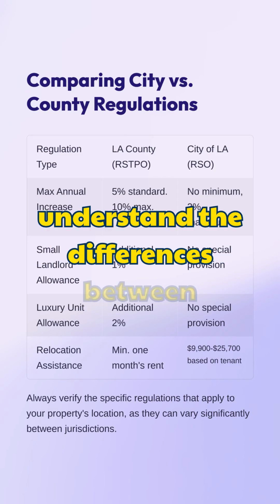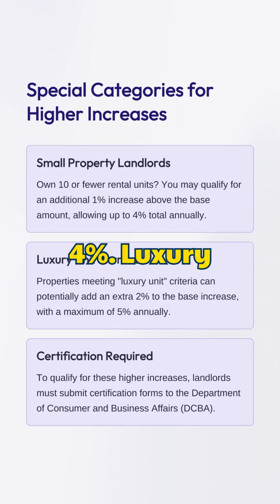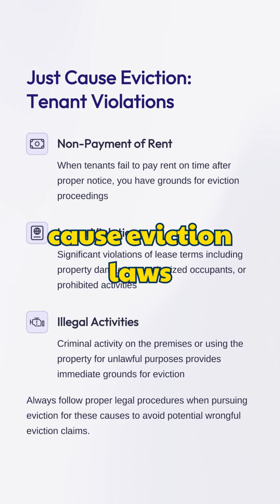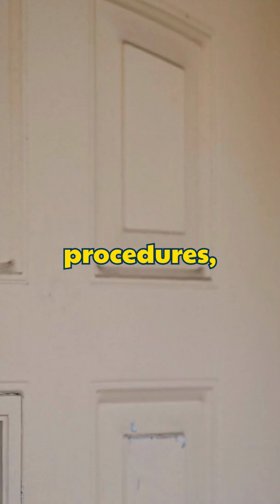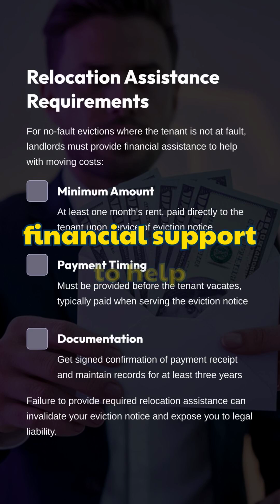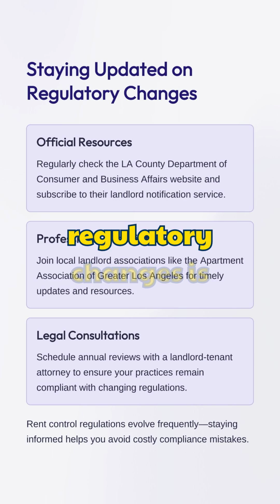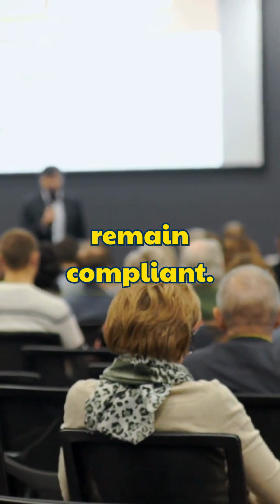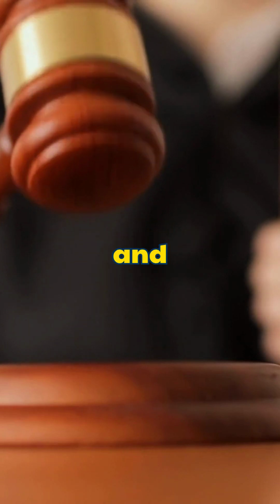Los Angeles Rent Control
Dive into the complexities of rent control in Los Angeles County and City with our latest Micro-Course! This is a crucial topic for all landlords operating in this region. Learn everything from calculating rent increases to navigating evictions.
🔹 What You'll Learn:
• Detailed regulations for Los Angeles County and City
• Step-by-step guidance on rent increases and evictions
• Essential tips for compliance and tenant relations
Don't miss out on this opportunity to enhance your knowledge and ensure compliance with local regulations. Watch the video now and start your journey to success!

I have been teaching Real Estate, Mortgage Financing, Lead Generation, Marketing, Scripts & Dialogs and Follow-Up, Presentations, Contracts and Technology since 2010. I have personally trained over 6,000 agents in the last 13 years. If you just got your license, are new to Real Estate and mortgages, or even if you are a seasoned agent looking to learn new techniques, technologies, and practices, I can help.

▶ JOIN OUR BROKERAGE
If you are recently licensed as a Real Estate Agent and or Mortgage Loan officer join our fast growing brokerage!